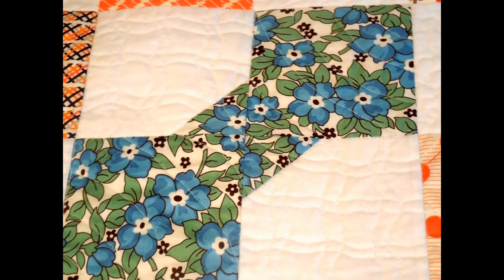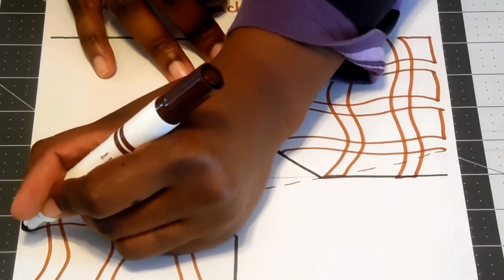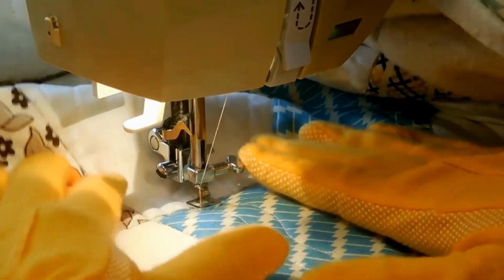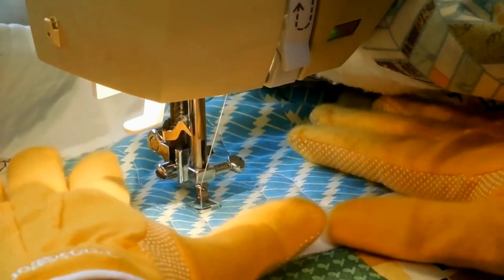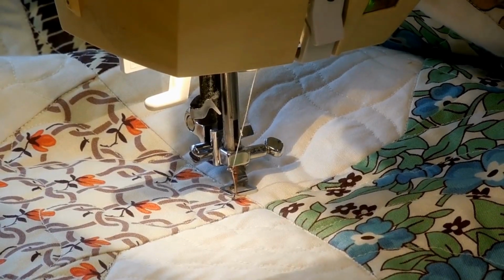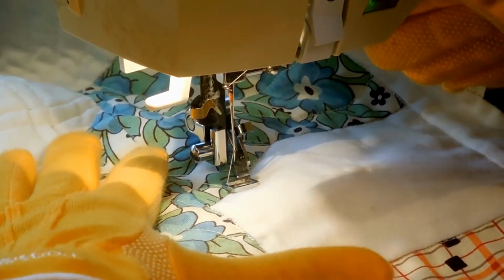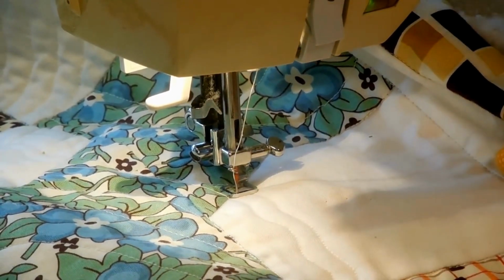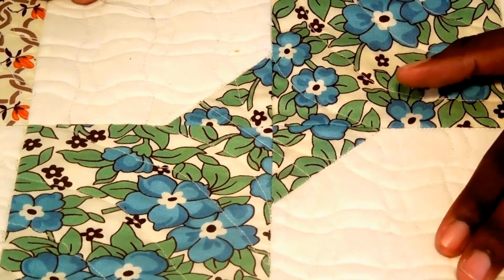Vlogmas in July 2020 Day 16: FMQ Double Grid (Throwback)!